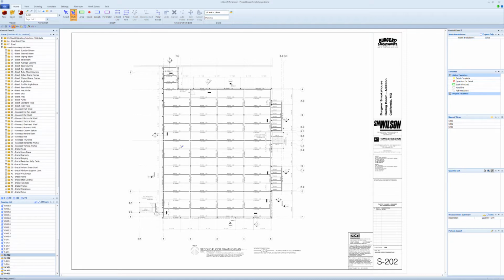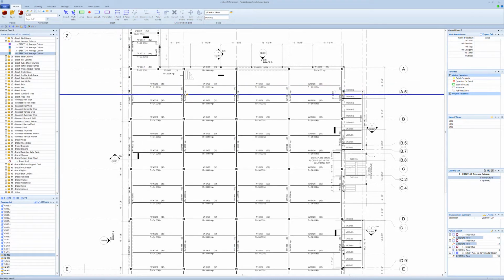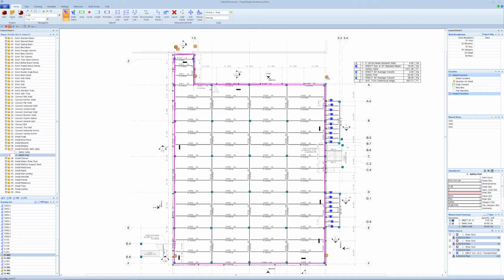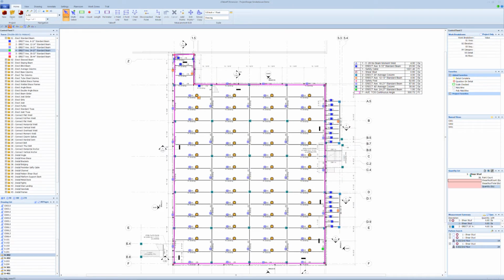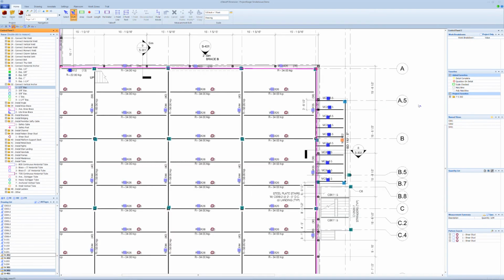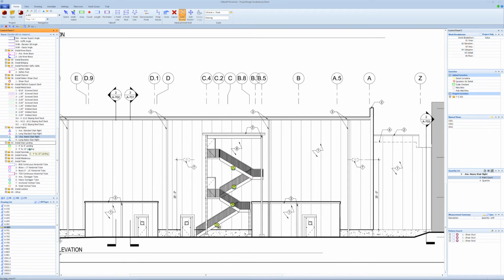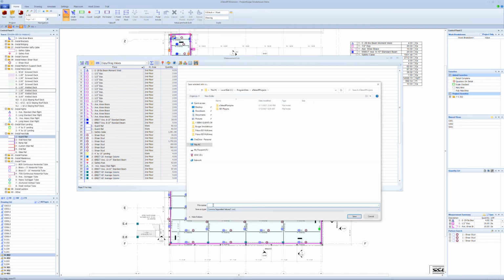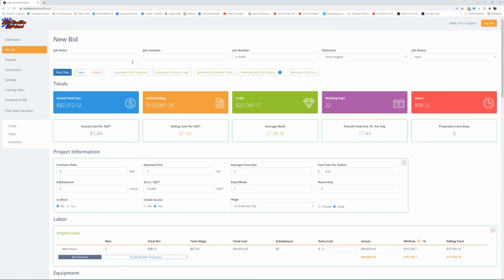Why the Steel Erection Bid Wizard and eTakeoff?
Simple, the answer is speed and accuracy for your Steel Erection estimates and takeoffs.

Like a live demo?